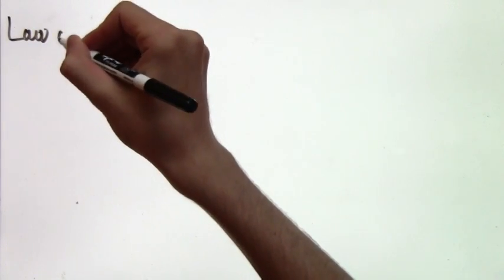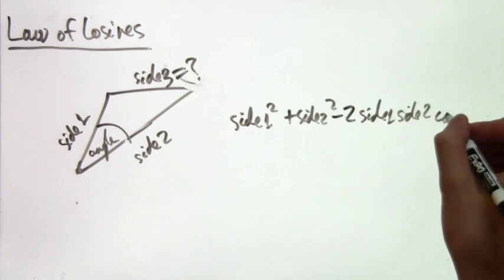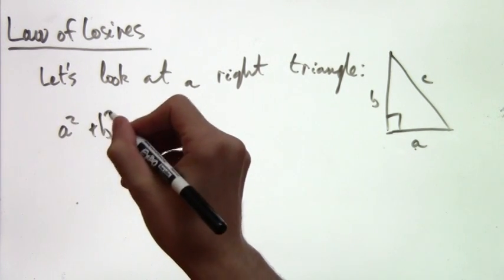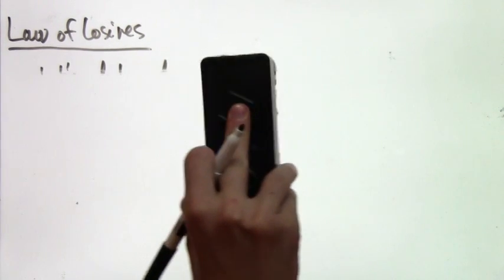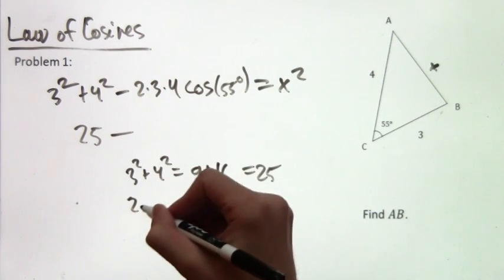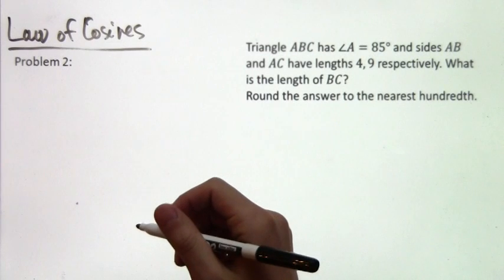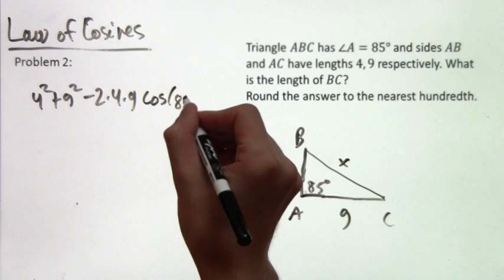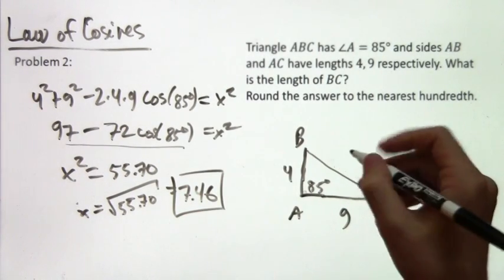Law of Cosines: Part 1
This lesson is a continuation of the Law of Cosines lesson. The law of cosines is a formula that allows us to find the third side of a triangle using the two other sides and the angle between them. It is a generalization of the Pythagorean Theorem. I solve two example problems in this video and a practical application problem in part 2 of this lesson. For more details, see the videos.